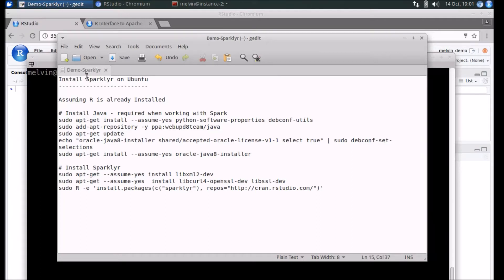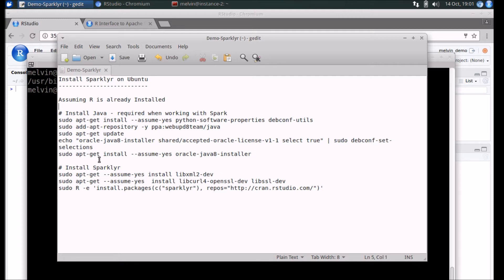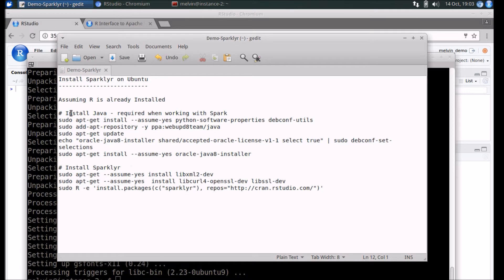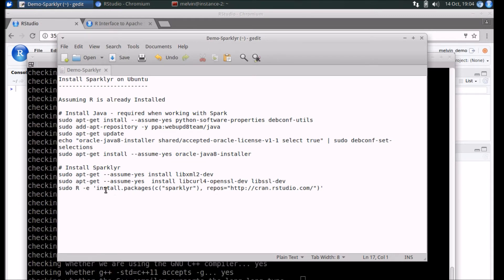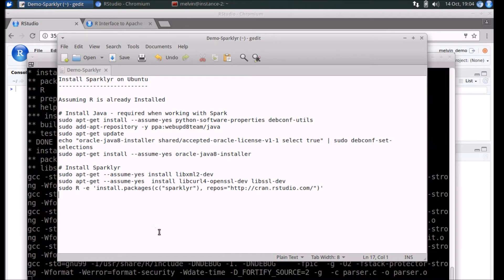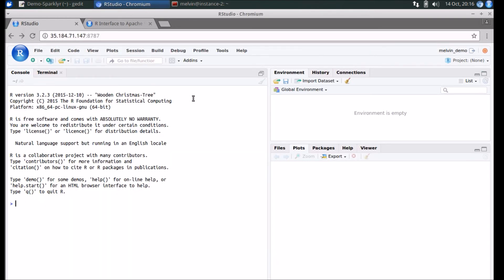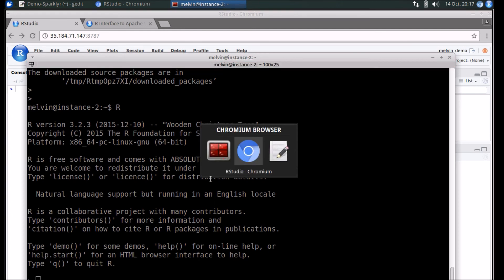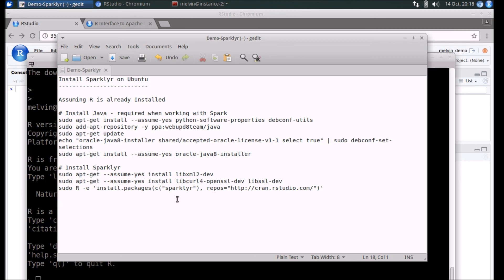Install Sparklyr on Ubuntu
Install Sparklyr on Ubuntu - steps to install and run Sparklyr
Sparklyr is an R interface to Apache Spark, a fast and general engine for big data processing,

For the install assuming R is already Installed on the server (refer to my other videos on how to install R on Ubuntu)

# Install Java - required when working with Spark
sudo apt-get install --assume-yes python-software-properties debconf-utils
sudo add-apt-repository -y ppa:webupd8team/java
sudo apt-get update
echo "oracle-java8-installer shared/accepted-oracle-license-v1-1 select true" | sudo debconf-set-selections
sudo apt-get install --assume-yes oracle-java8-installer

# Install Sparklyr
sudo apt-get --assume-yes install libxml2-dev
sudo apt-get --assume-yes install libcurl4-openssl-dev libssl-dev